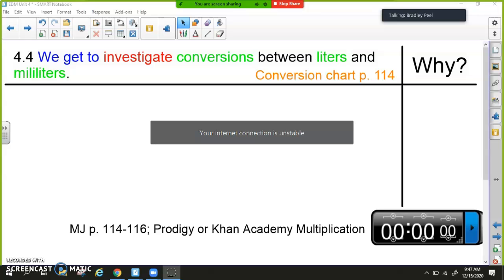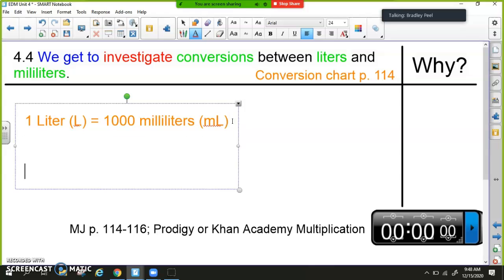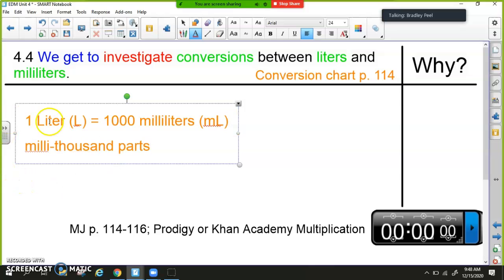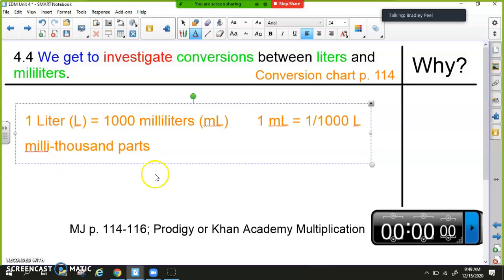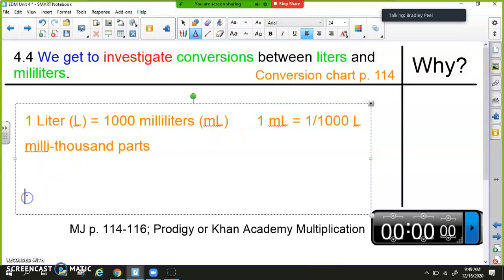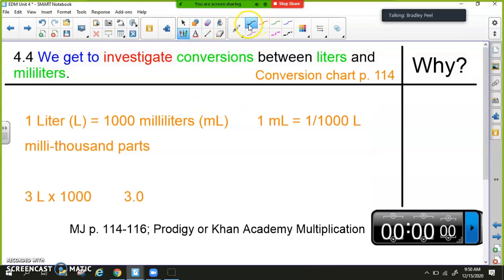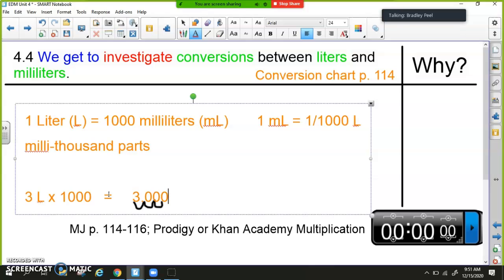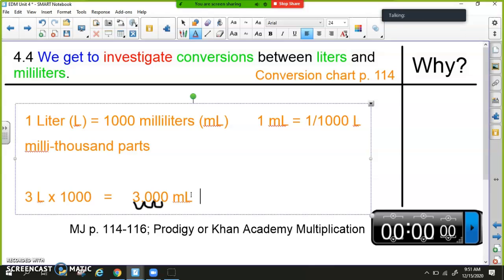4.4 Convert milliliters to liters